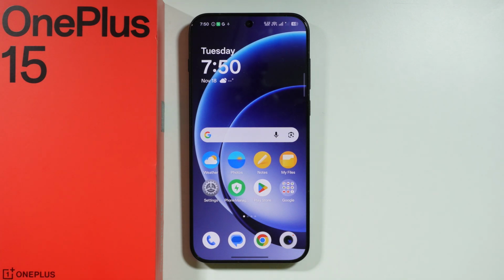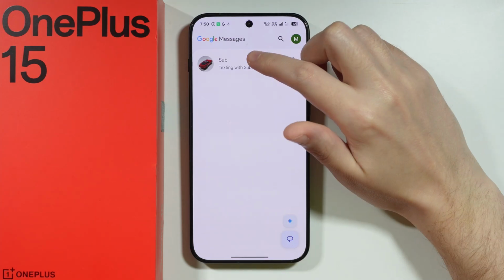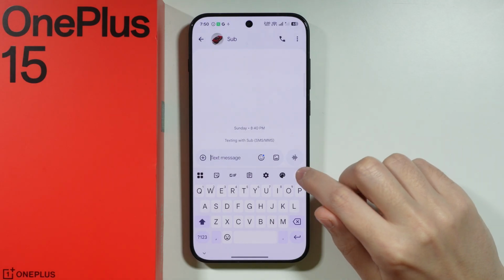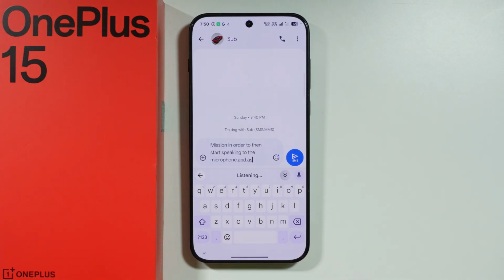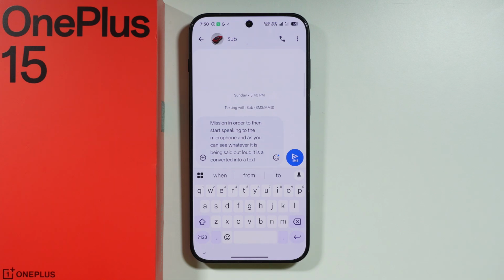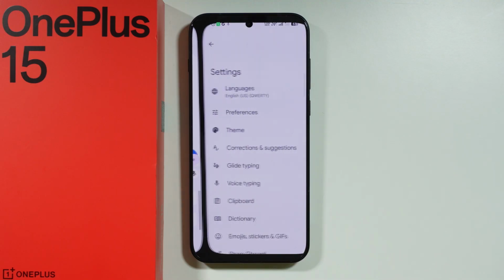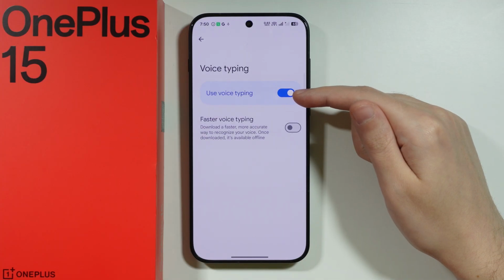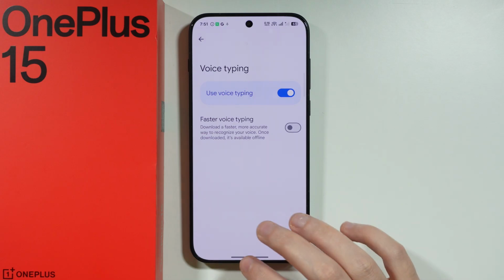OnePlus 15: How to Turn ON Voice to Text (Send Messages with Voice)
In this video, I'll show you how to turn on the Voice to Text feature on the OnePlus 15 easily. This powerful setting lets you dictate messages directly into your messaging apps without needing to type anything out. Follow these steps in this quick OnePlus 15 settings tutorial to learn how to activate this feature and start sending texts using only your voice.